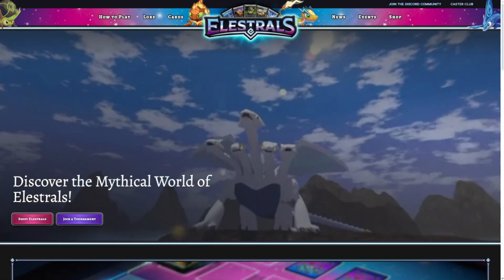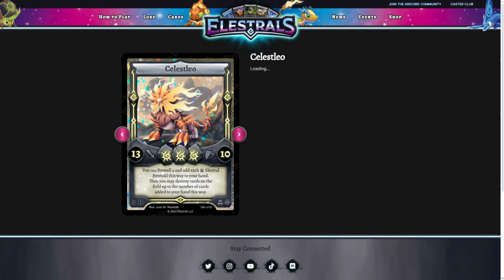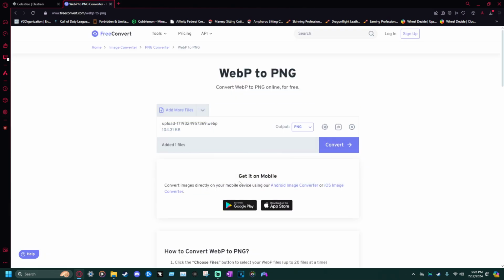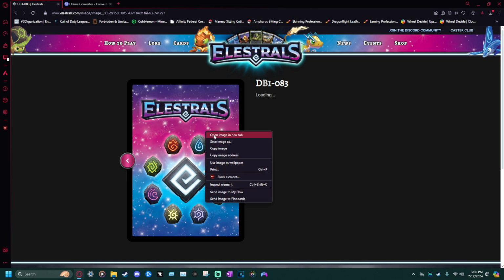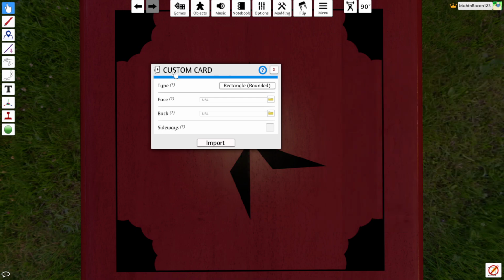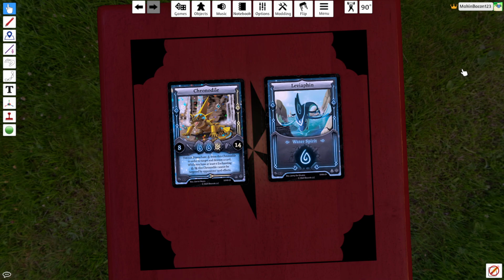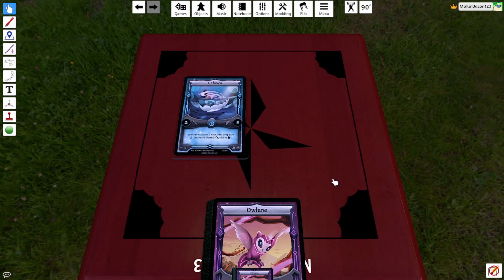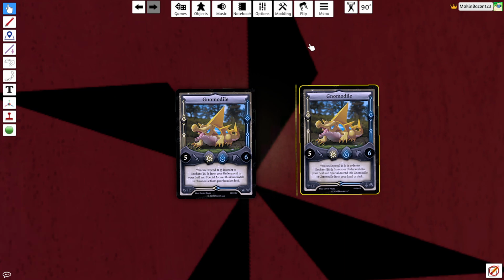How to Upload Elestrals Cards Into Tabletop Simulator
A quick tutorial on how to put Elestrals cards (or any TCG for that matter) into TTS!